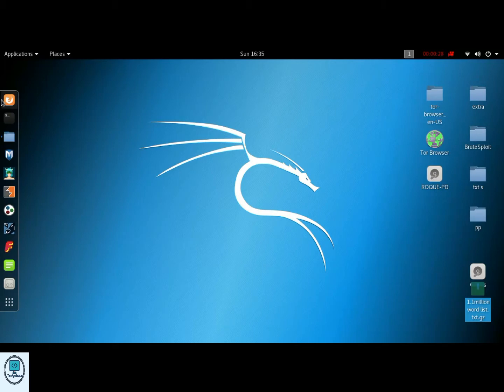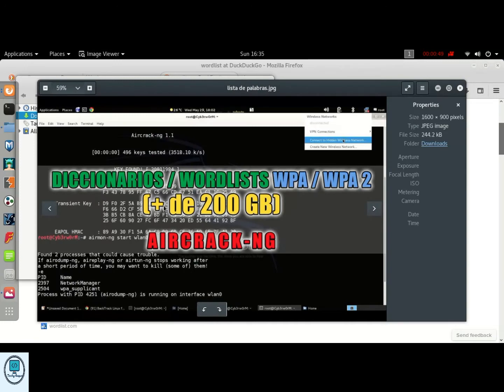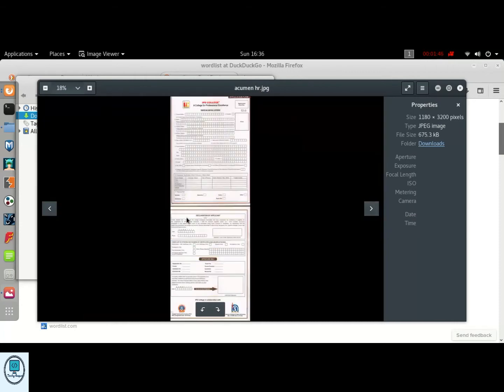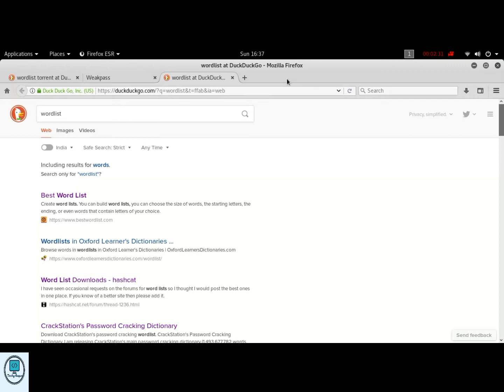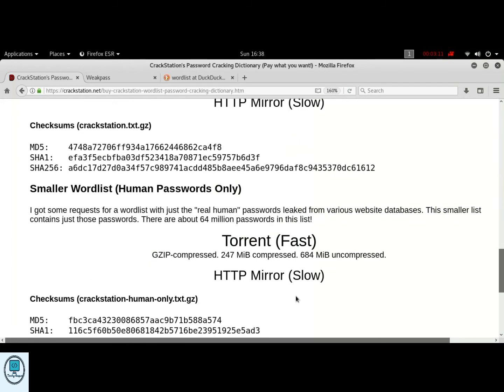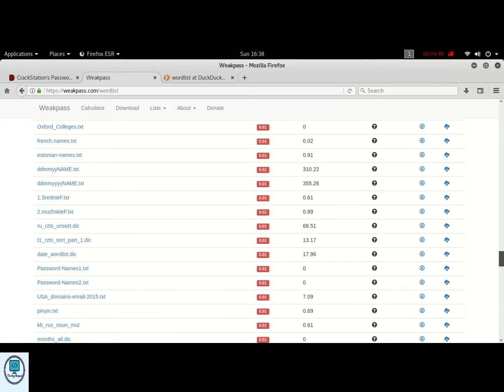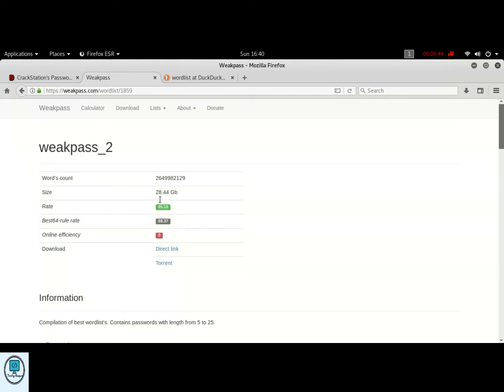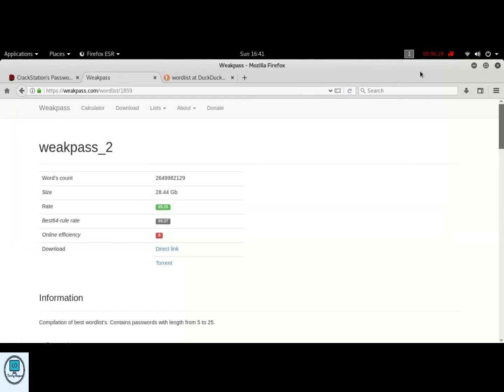What is wordlist | how to use wordlist | how to download wordlist All about wordlist | wordlist size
Hello my guys
In this video I'll show all about wordlist,
How to use it
Where to use it
When use it
Is easy crack password by wordlist

And there is nothing ILLEGAL material in this video
Only some basic tips are here in my videos